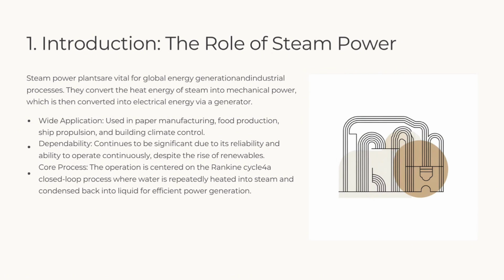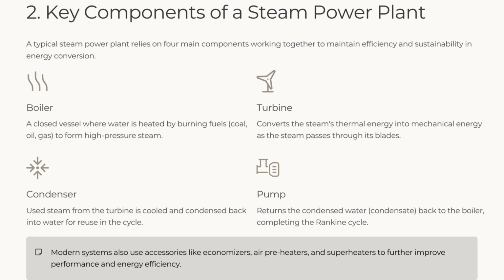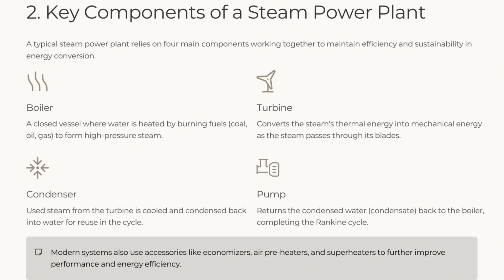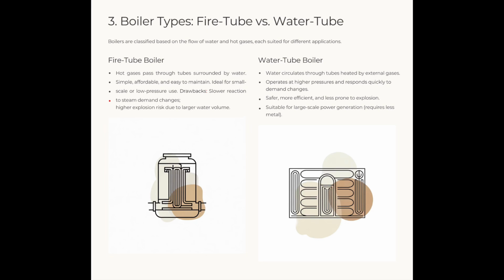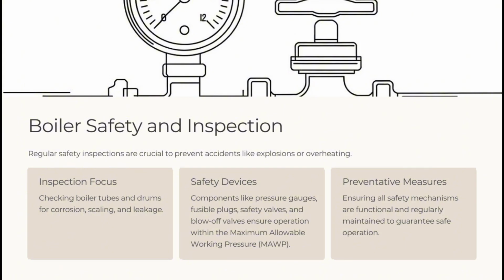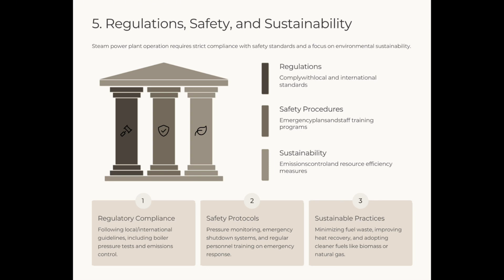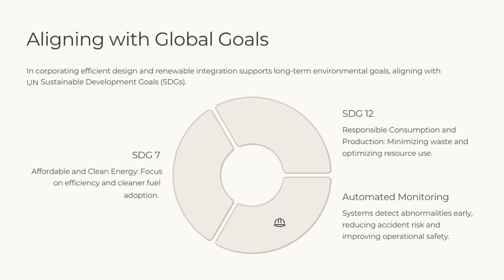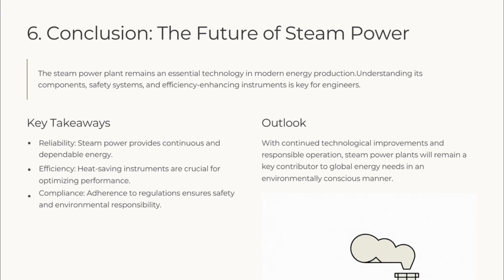PRESENTATION 1 STEAM POWER PLANT DJJ52012 ENGINEERING PLANT